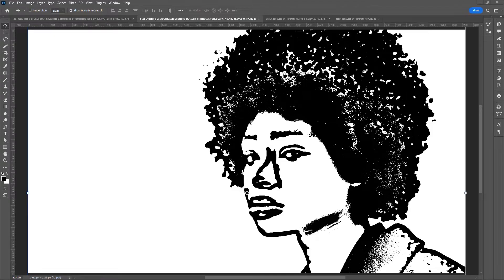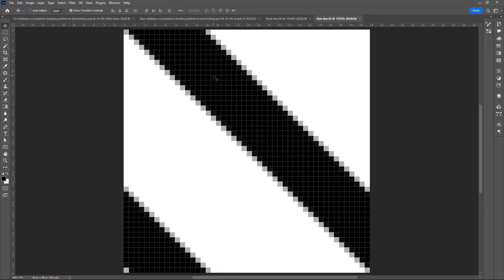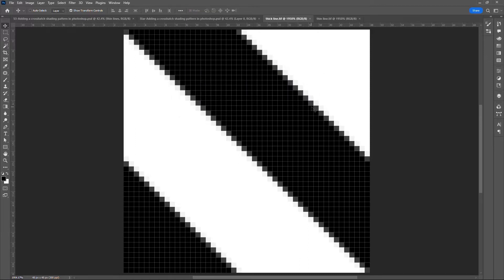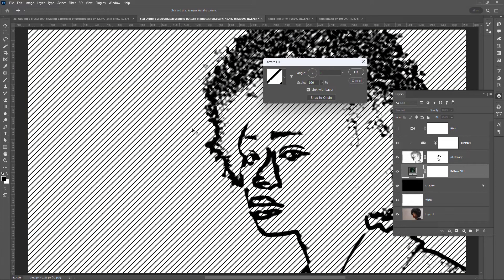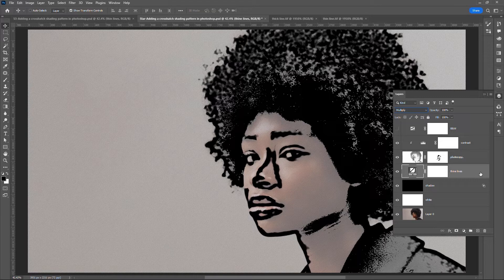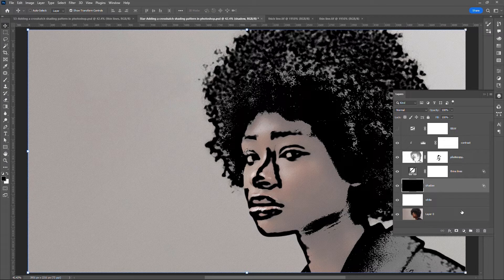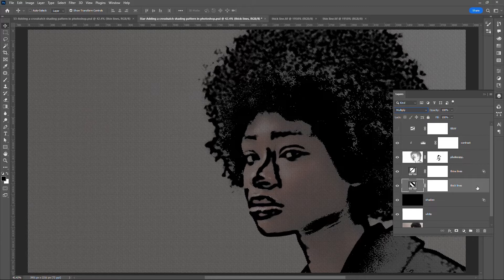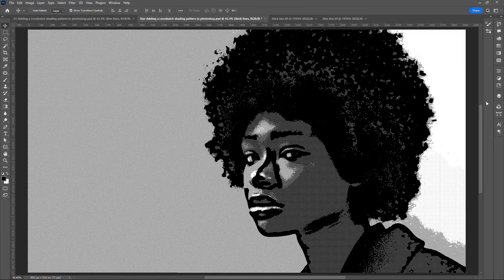53-Adding a crosshatch shading pattern in photoshop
In this episode, I will show you how to Add crosshatch shading pattern in Photoshop.
When it comes to digital art, there are a variety of ways that you can add shading and crosshatching is one of them. In an artistic sense, crosshatching is simply the process used to create different tones and shades on an image.

In a cross hatch drawing, the whitespace or openness of the canvas is used to represent light, while shadows are created by using patterns of crossed lines.

I recommend choosing a photo that has a lot of depth, shadow, and contrast to stay true to the origin of cross-hatching.